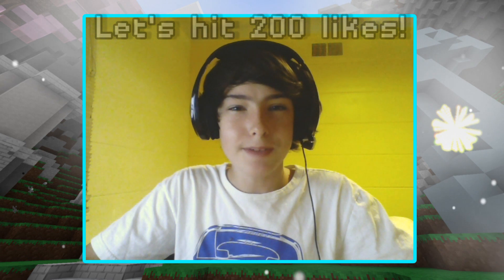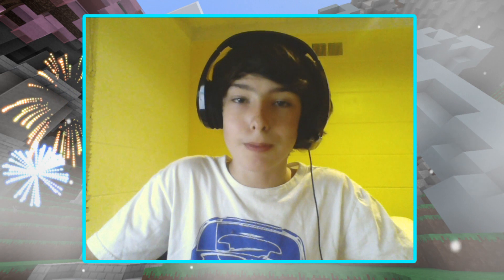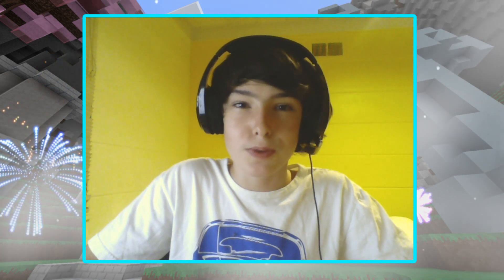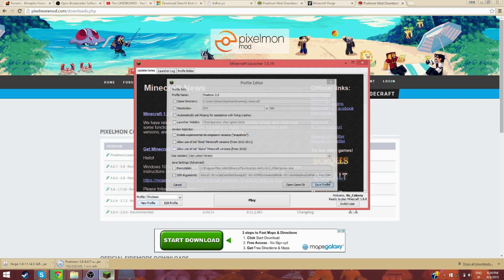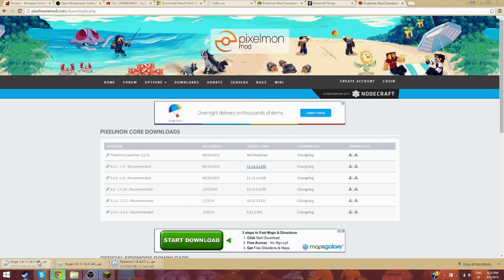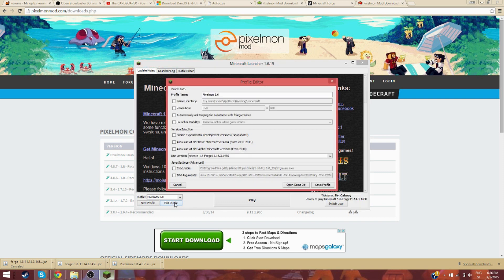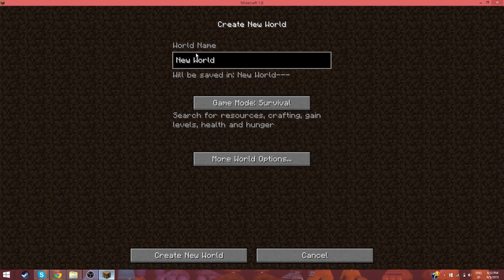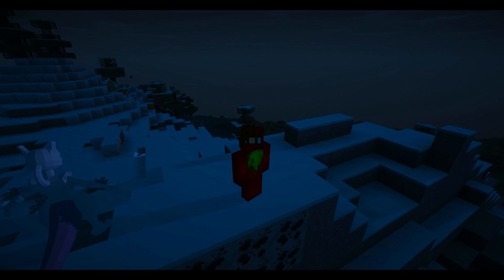HOW TO INSTALL PIXELMON 4.0.7 ► 15'000 Subscriber Special Part 1 (How to Install Pixelmon)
HOW TO INSTALL PIXELMON 4.0.7 ► 15000 Subscriber Special Part 1 (How to Install Pixelmon)

How to Install Pixelmon 4.0.7 and The Latest Minecraft Pixelmon Version! This video will Show you the Easiest and Best way to Install Pixelmon!